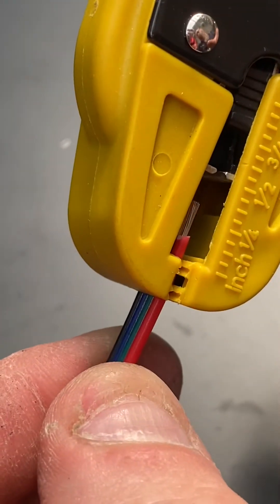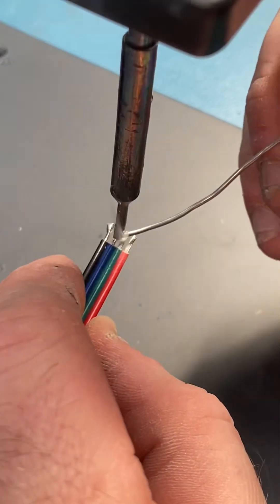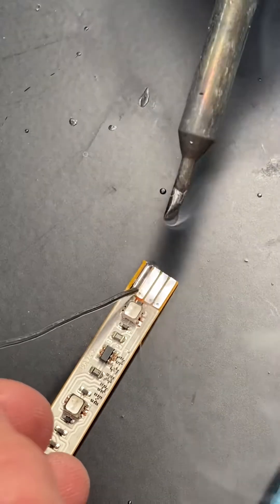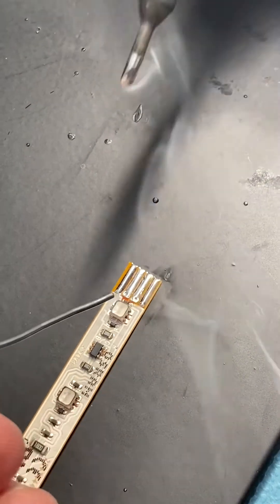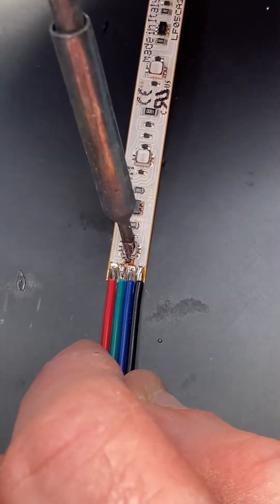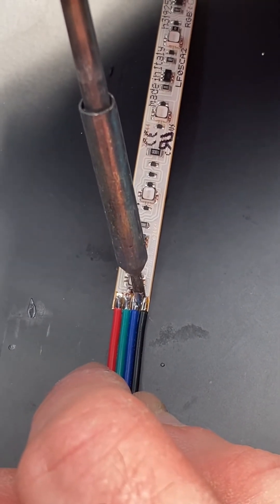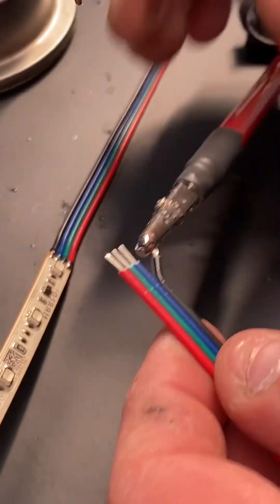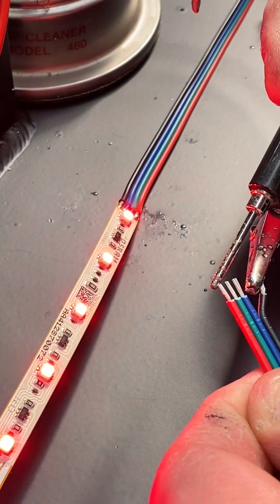SOLDERING TIPS FOR RGB LED STRIPS 🍎🍏🫐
Soldering wires to colour change led strip lights can be a challenge.  In this video, we show the techniques used by Pennelcom to attach ribbon cables to RGB LED strips from Osram.

So if you've been on the tools for years or just starting your electrical journey, we'll help you stay up to date with the latest regulations and developments in the electrical industry.